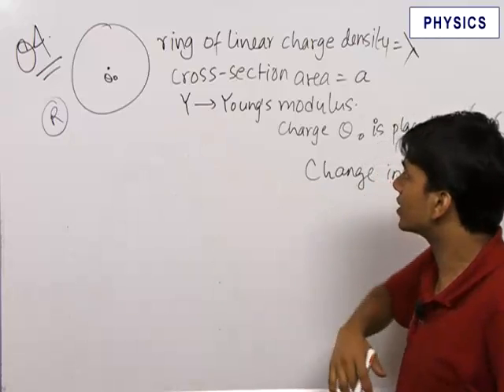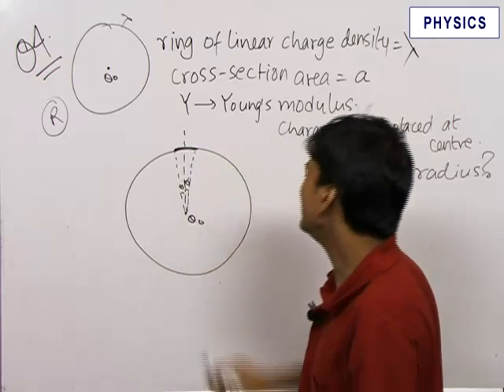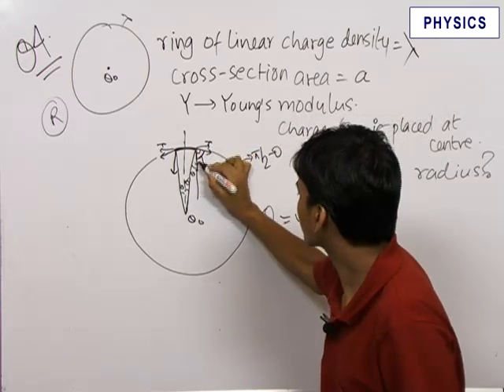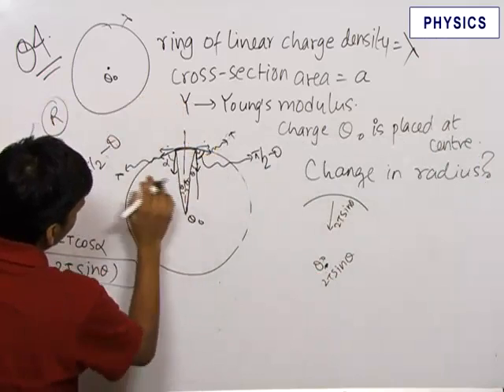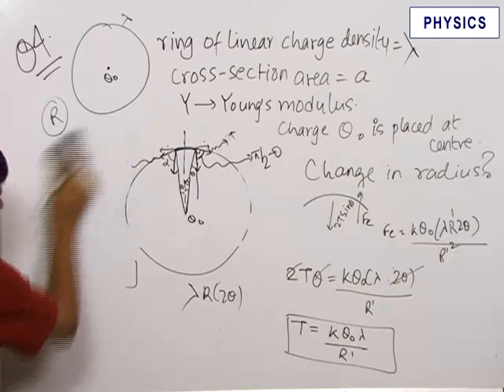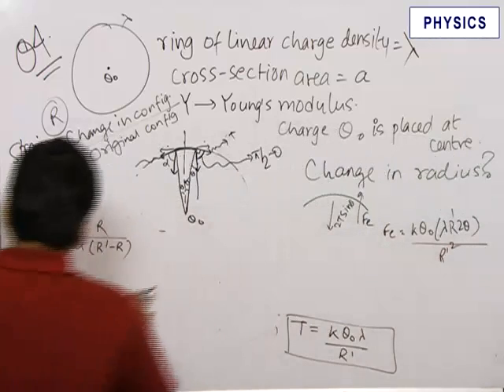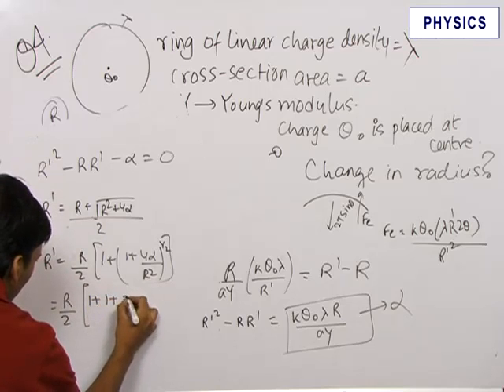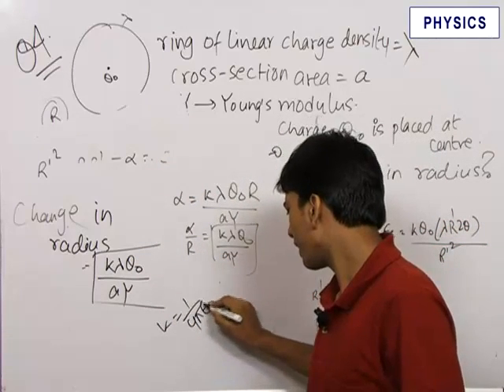Solved problem of Properties of Solid - Elasticity